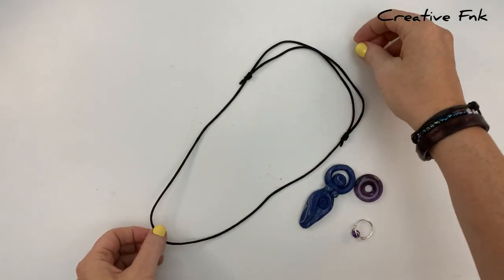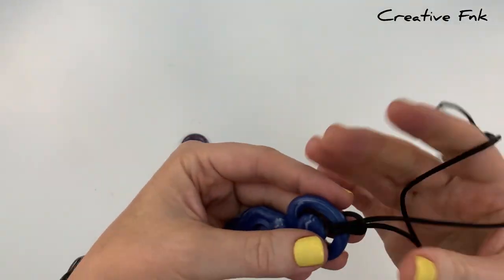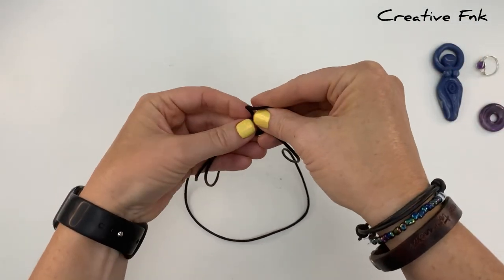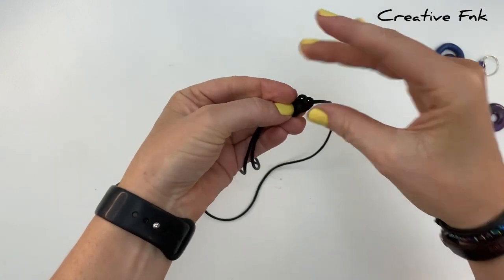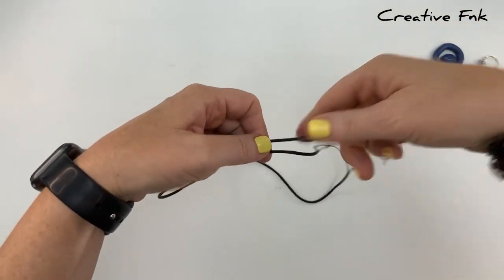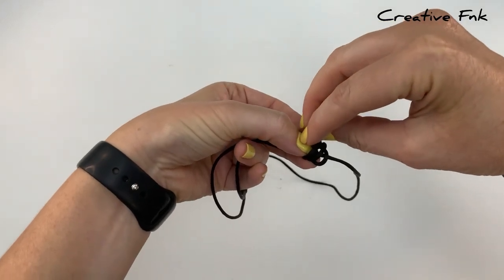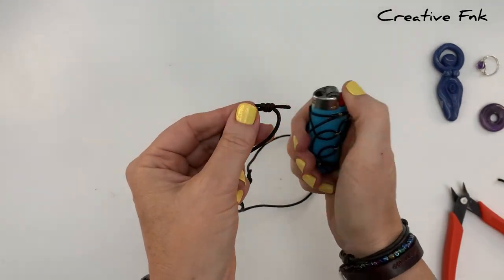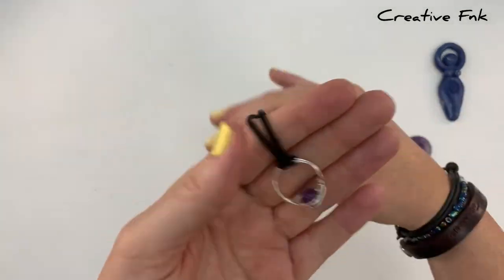Make a reusable adjustable necklace cord! Swap pendants easily!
Simple adjustable sliding knot necklace cord - swap your favourite pendants on and off easily for a different look!

In the video we use 50 inches of 2mm satin nylon cord for a nice long necklace.

Music thanks to IKSON. Song ‘Around the world’

Supplies from this video:

2mm Black Satin Nylon cord

Some of the links for supplies used in this tutorial will direct you to Amazon.